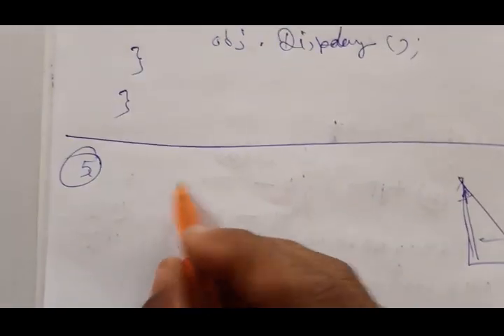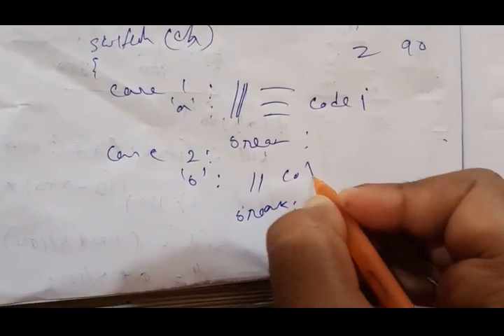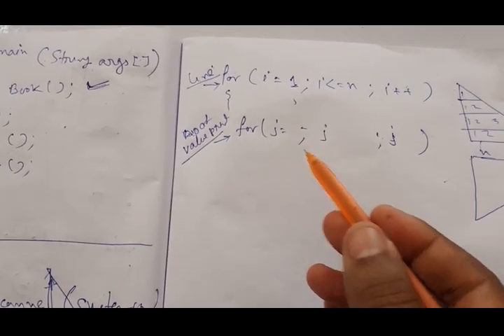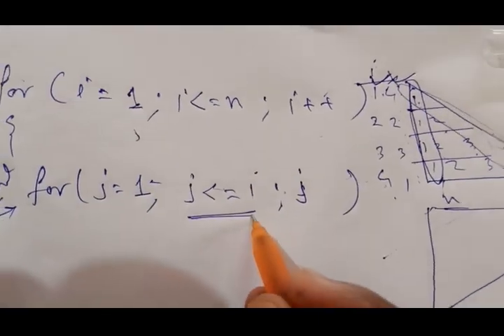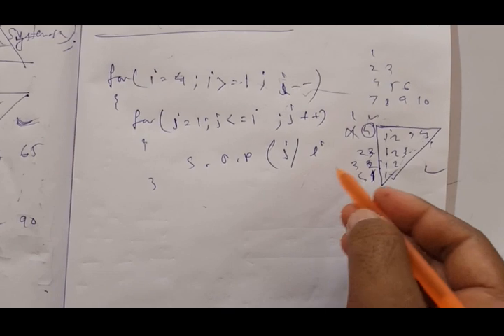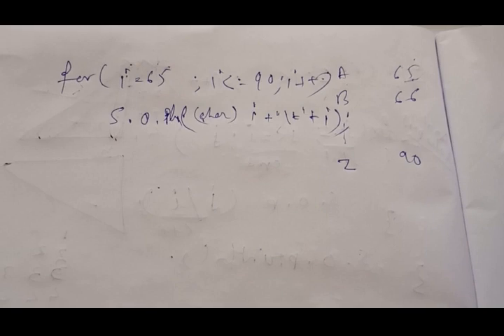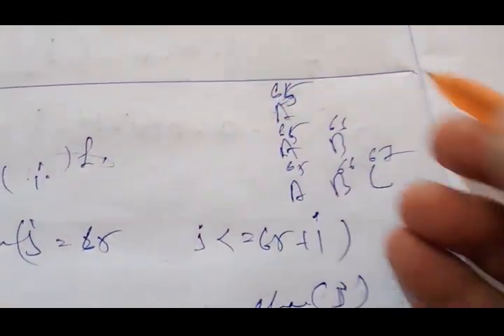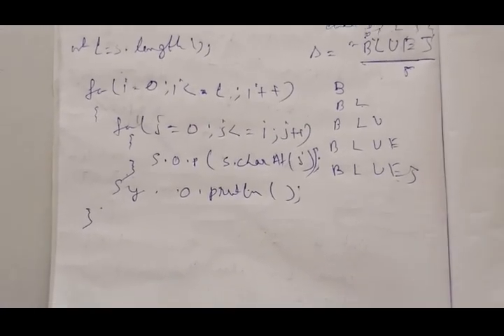ICSE revise Switch case and loop Triangle pattern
Switch case
Loop
Triangle pattern
ICSE